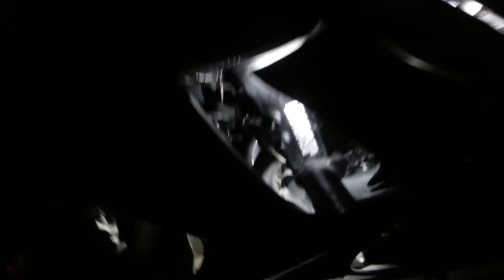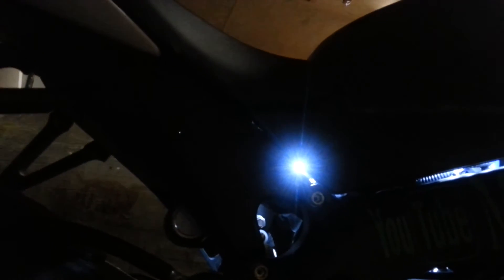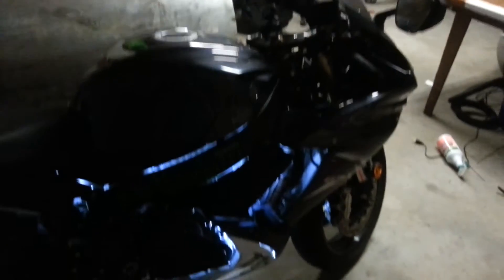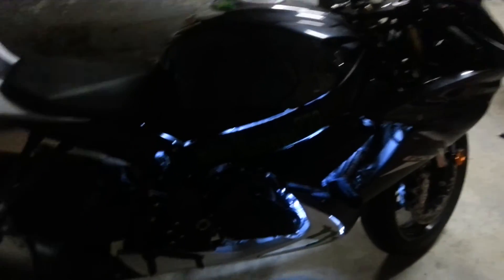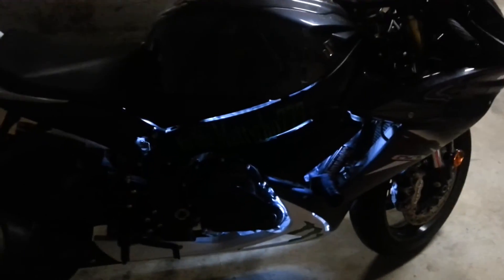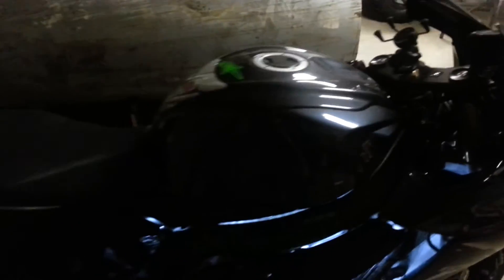Motorcycle LED Lights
Just added some LED's To The Bike